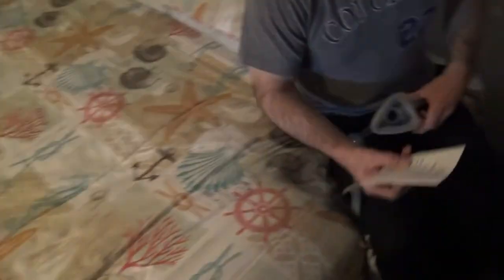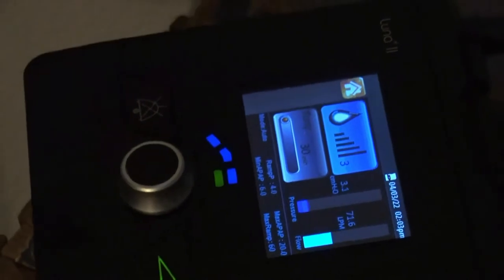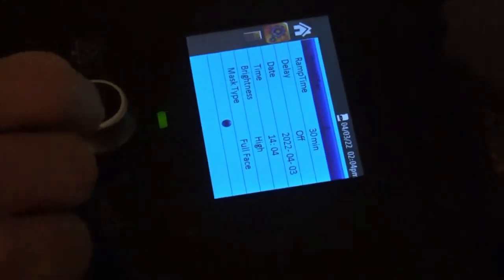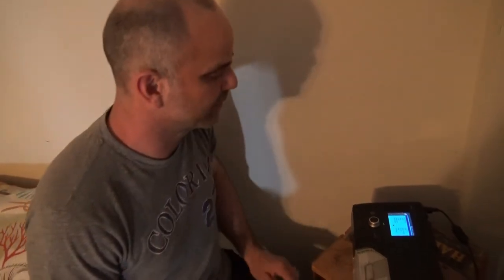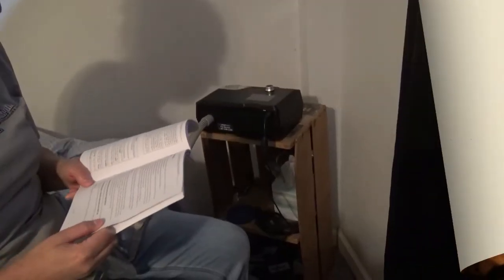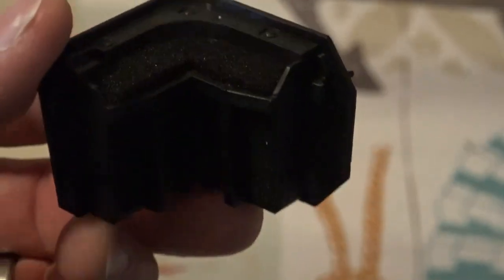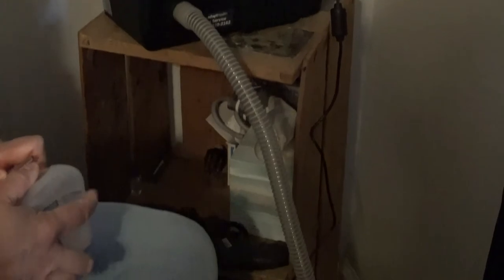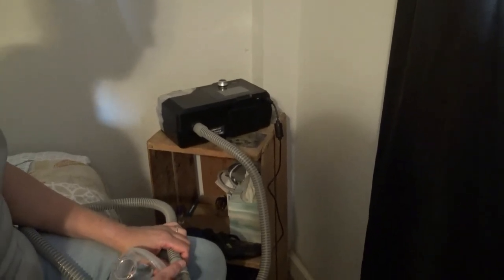3b Luna II Autoset Cpap Machine with Humidifier Review How to Clean and Use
This is our review of the new 3b Luna II autoset cpap machine with a humidifier. We show you how to adjust the settings, how to clean and use it and our personal review.